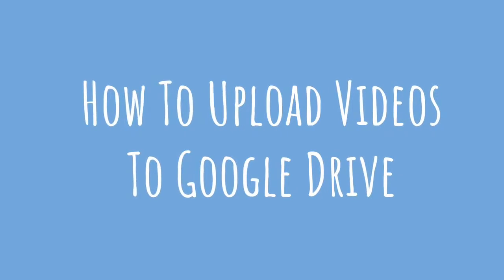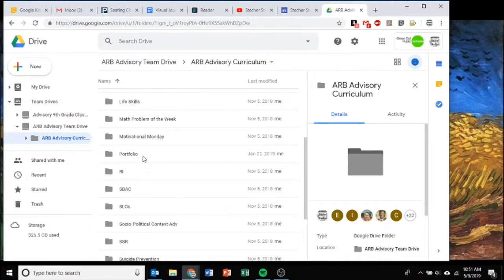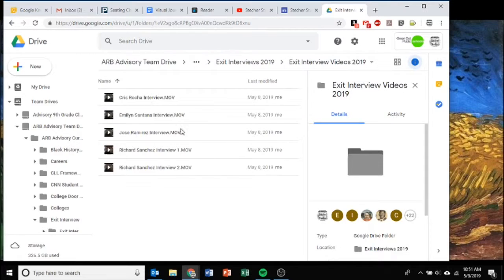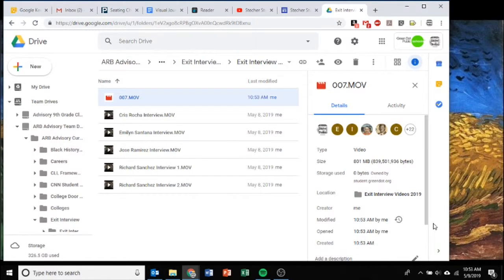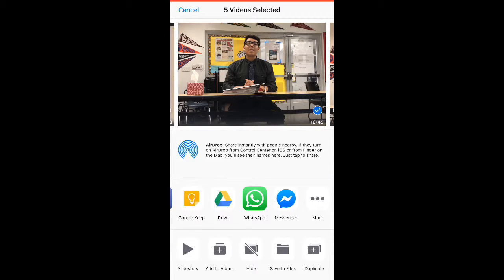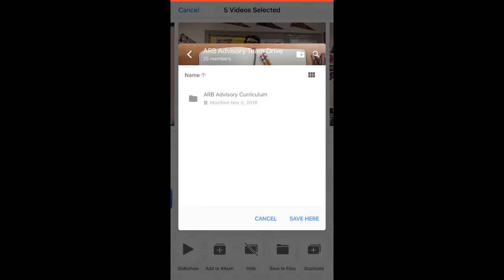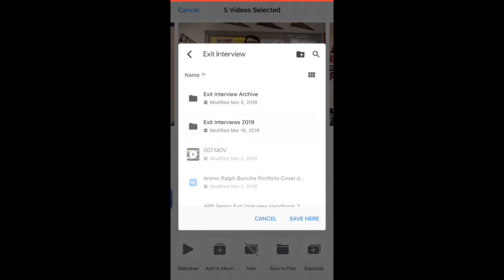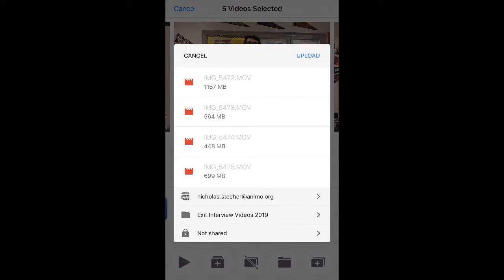How To Upload Videos To Google Drive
This video shows how to upload videos to a Team Drive on Google Drive from an external drive using Window 10 and from an iPhone running iOS12.